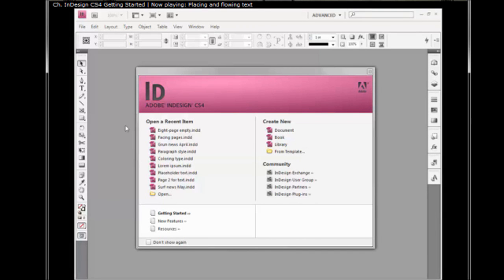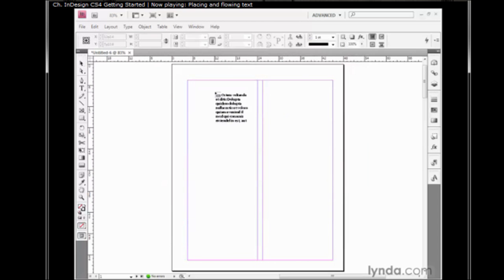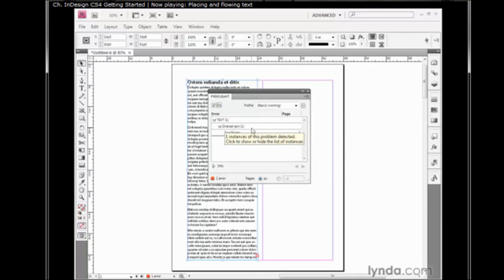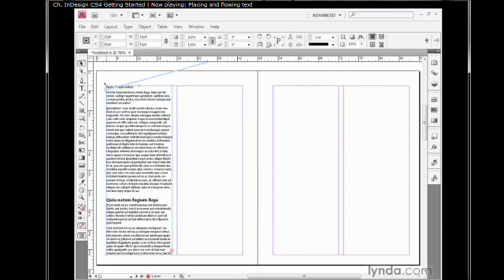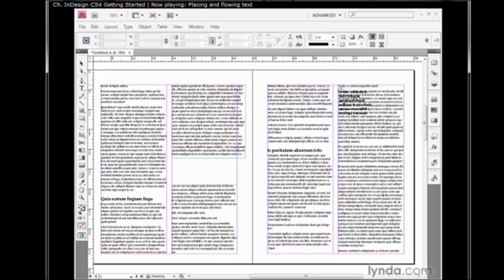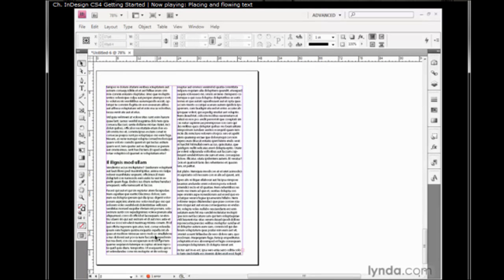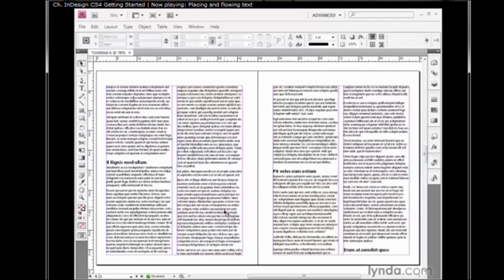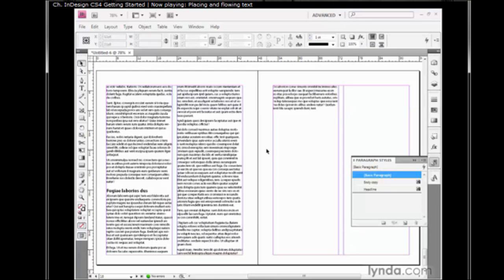InDesign CS4- Placing and Flowing Text [11/18]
A series of 18 tutorials for Beginners that will help you if you're brand new to Adobe InDesign CS4.